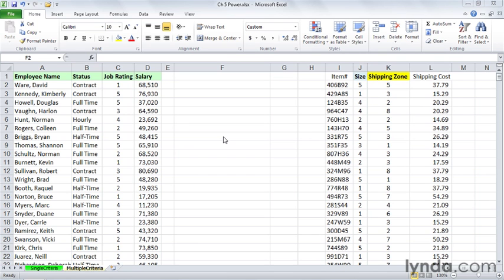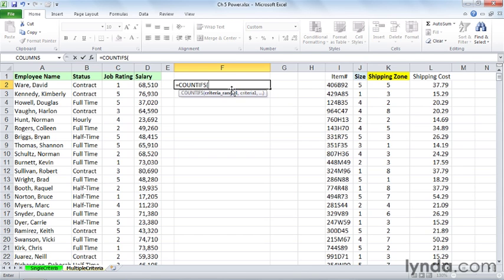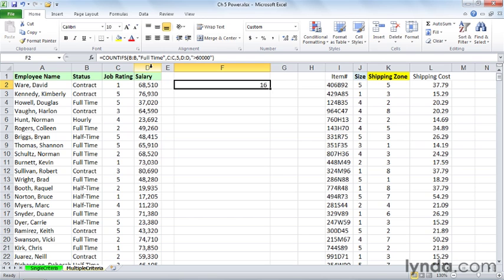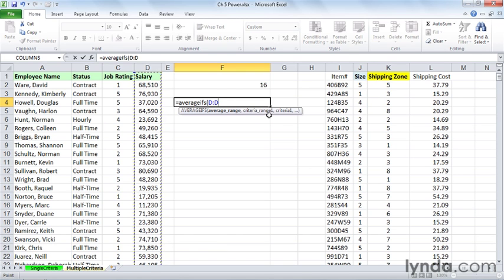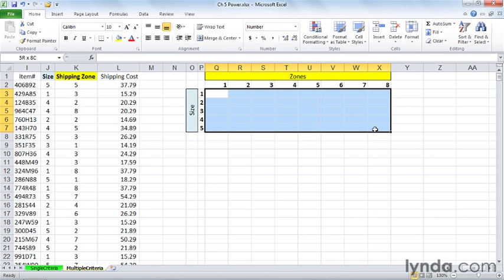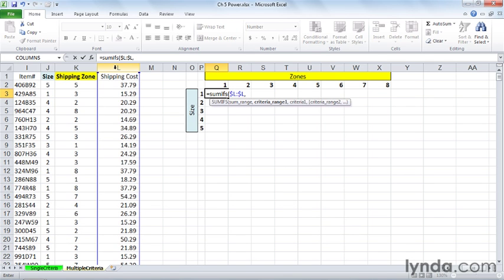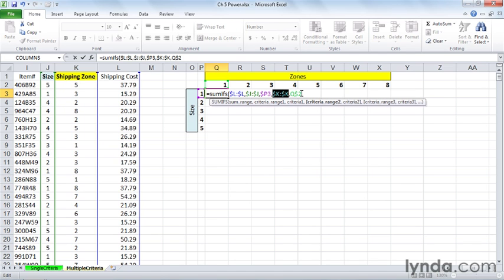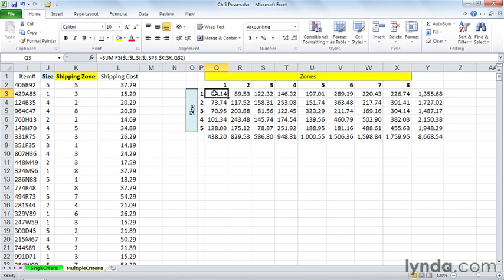0502 Tabulating information on multiple criteria with COUNTIFS, SUMIFS, and AVERAGEIFS